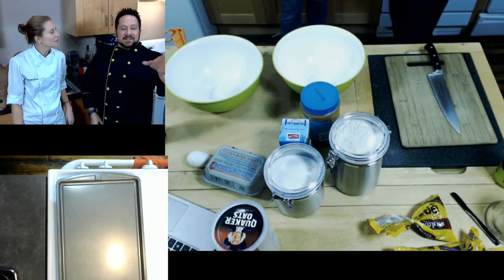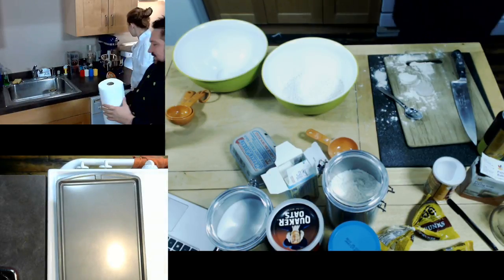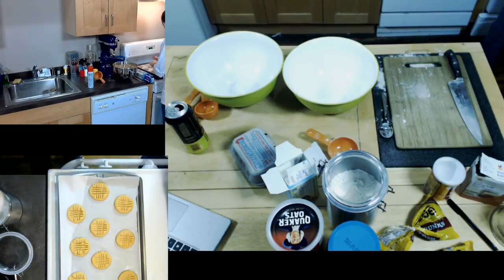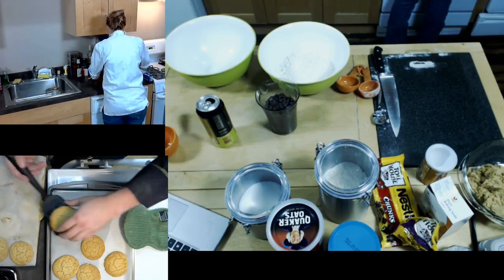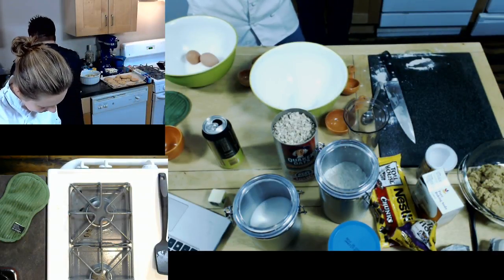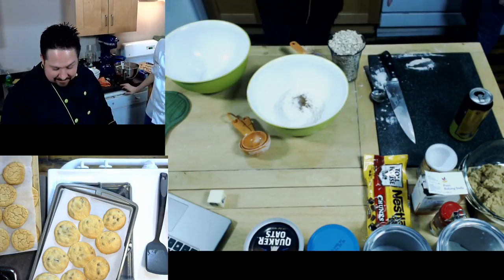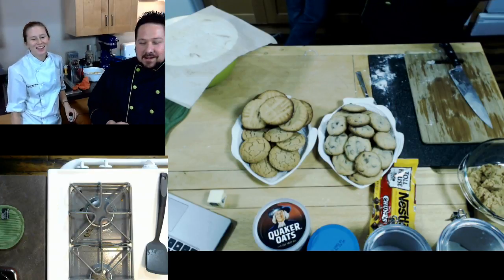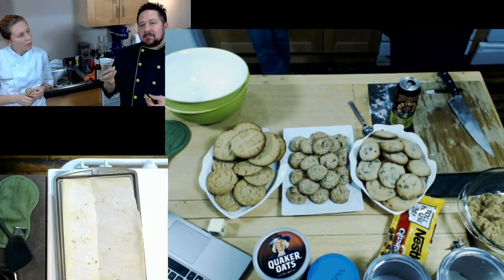Chef Tom's Dinner Special - Cookie Extravaganza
I had my good friend Jessica, an excellent baker, to come make sure I made cookies right.